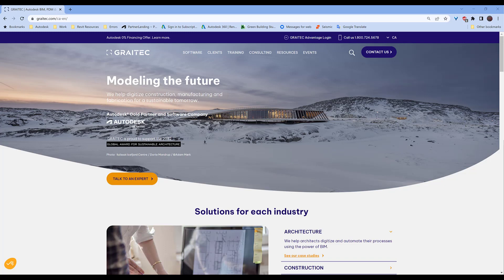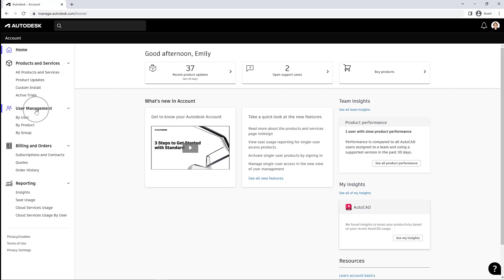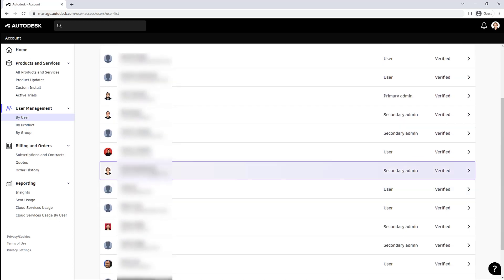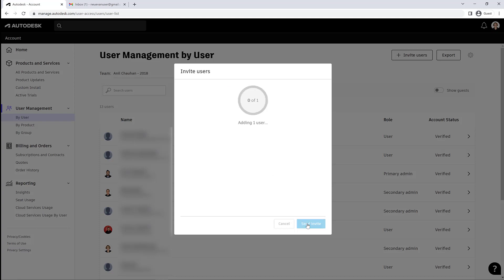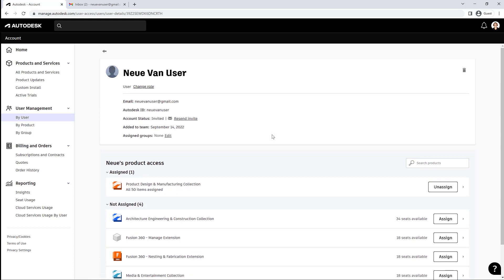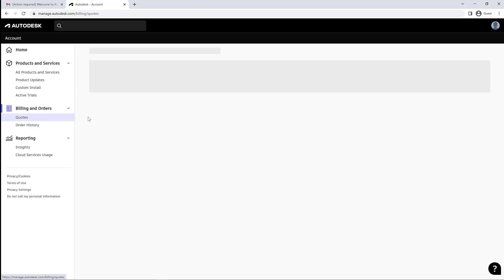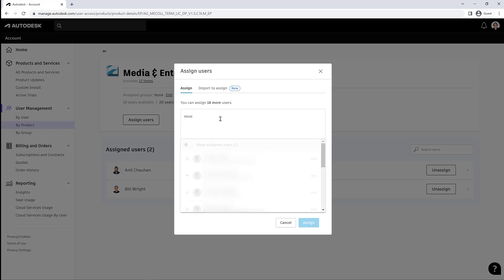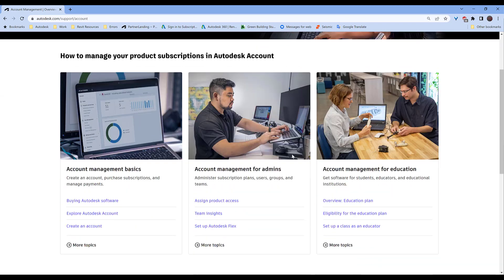Autodesk Accounts: How to Add Users and Assign Software